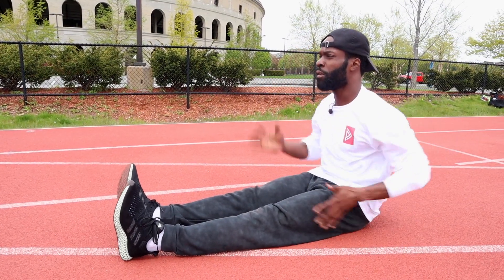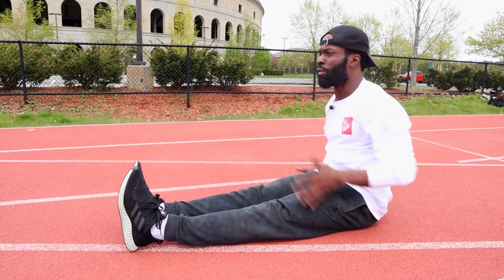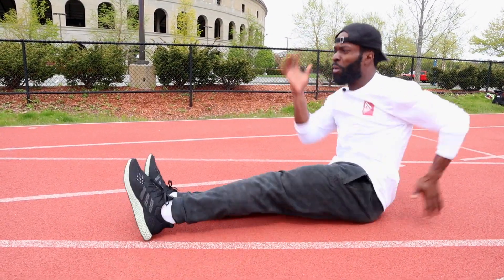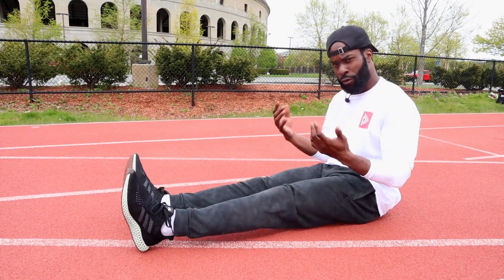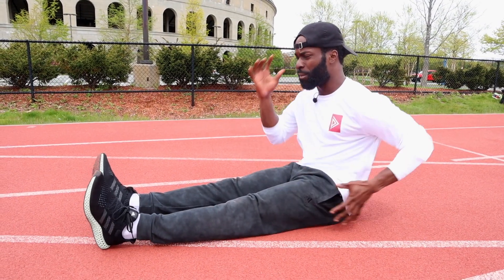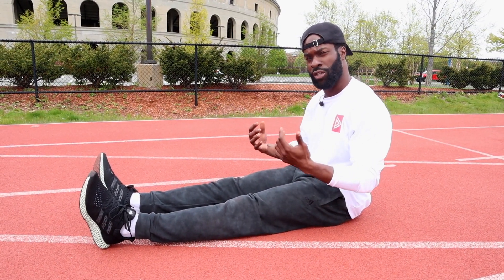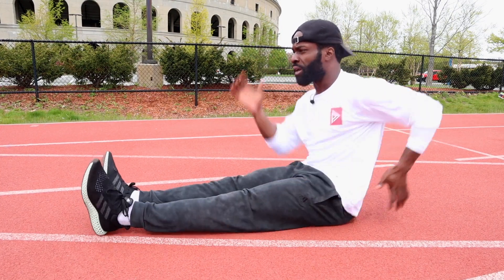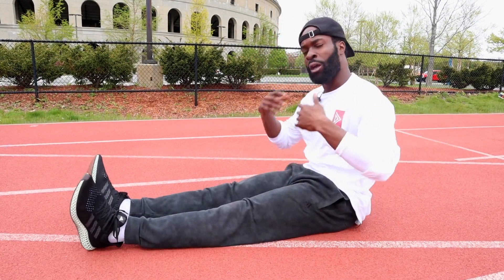Arm Swings (Seated)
One of the most neglected aspects of speed development - upper body mechanics. We cannot tell you how many athletes we've seen with downright awkward arm and torso movement while running. Beyond trying to avoid looking funny, mastering the upper body is a key to truly top-end speed and endurance.

In this drill, the athlete will sit directly on his or her butt, legs extended out front with the feet dorsiflexed (toes to the sky). From here, we set the arms. Elbows locked at a 90 degree angle and our hands/wrists relaxed (many coaches cue athletes to hold potato chips with the thumb and forefinger).

We initiate the arm swing through the shoulder joint ONLY. We want to think about moving each hand from the "pockets" to the "chin," all while maintaining that good "L-Shape" with the elbow at 90 degrees or so. Torso should remain tall, face relaxed, and shoulders as neutral as possible while we swing.

Arms should swing independently and opposite of one another. When we add the legs, it will be as opposite arm - opposite leg.

The more powerful our elbow drive, the more powerful our knee drive will be, which increases our speed. The faster our cycle, the better turnover we have, which increases our speed. Lastly, efficient swings will minimize energy expenditure, keeping us fresher, longer.

We recommend beginning very slowly and building up speed over a given amount of time (or however may be prescribed on a given day).